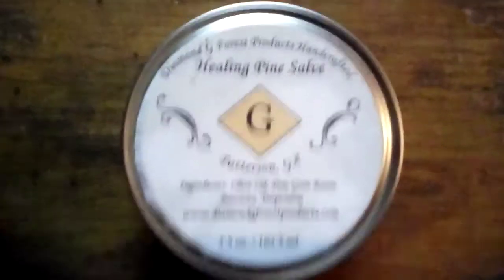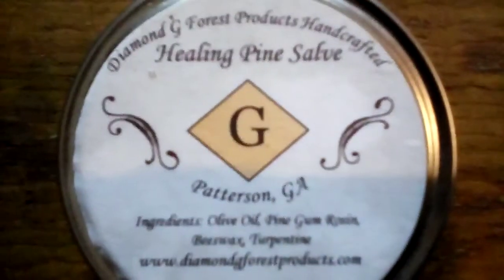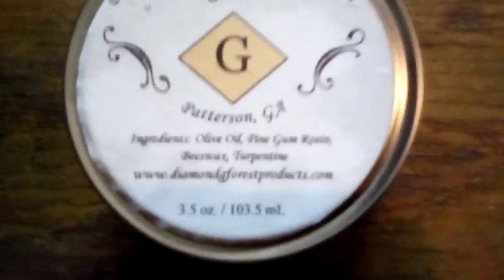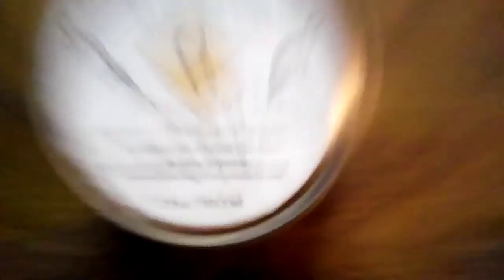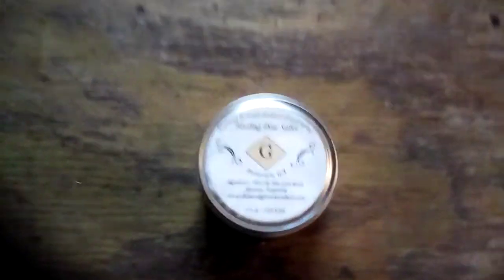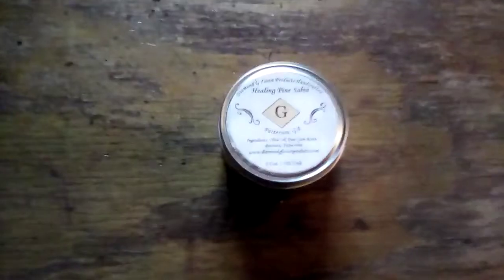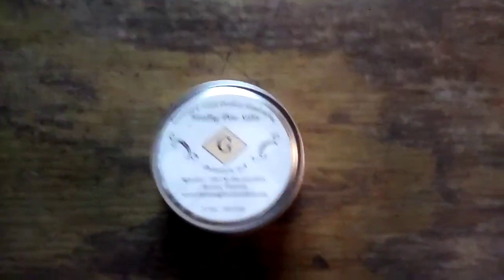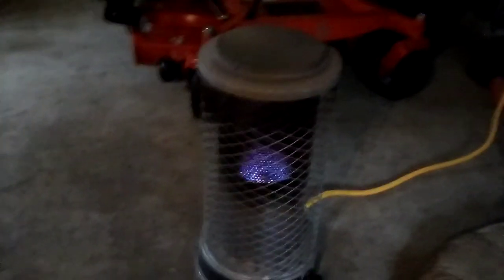Do You Have Skin Cancer or Other Skin Problems?